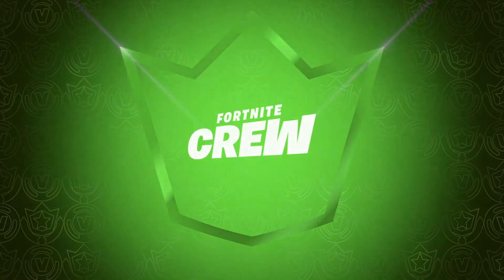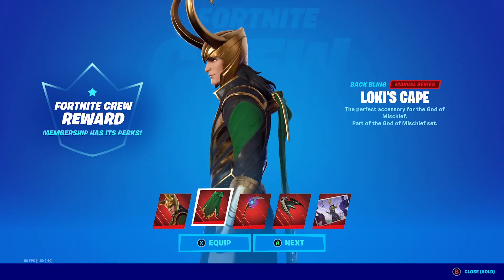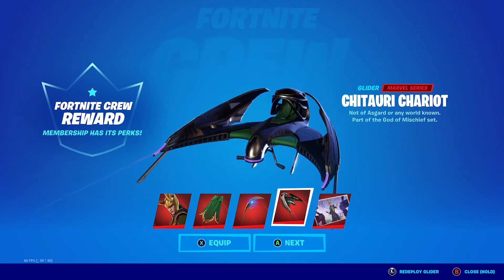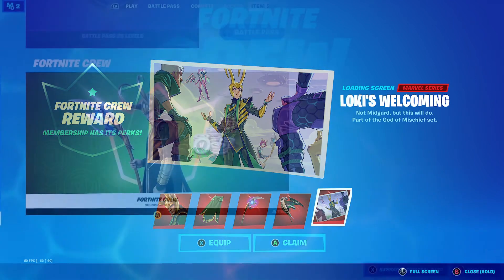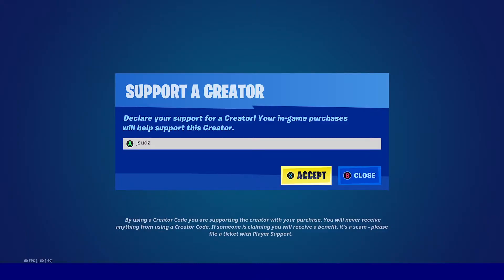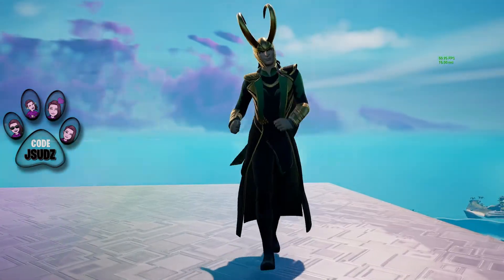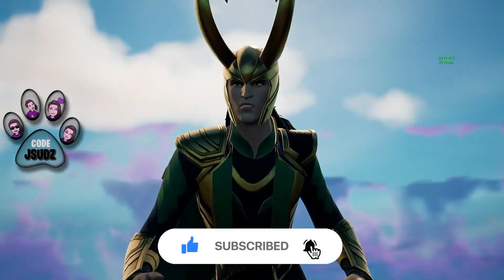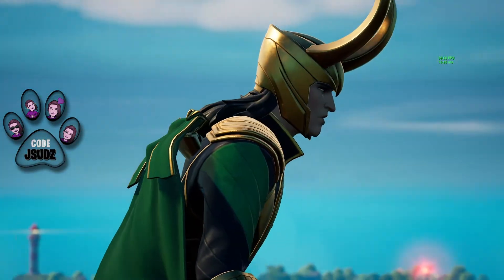*NEW* LOKI in FORTNITE Skin Showcase!!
Loki joins the battle! showcase of the new loki skin bundle, crew membership perks, gameplay and more! like and subscribe and let me know if this is a cop or a drop in the comments.
Please consider using code JSUDZ if you're not already :)
x

CODE:JSUDZ